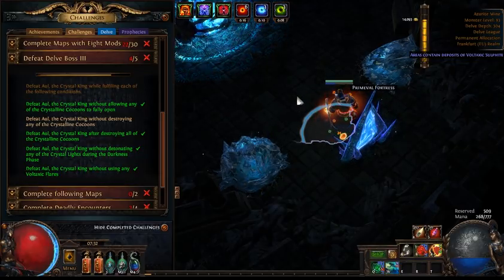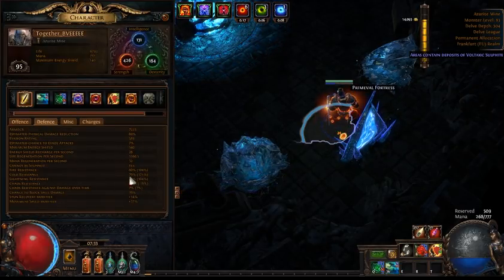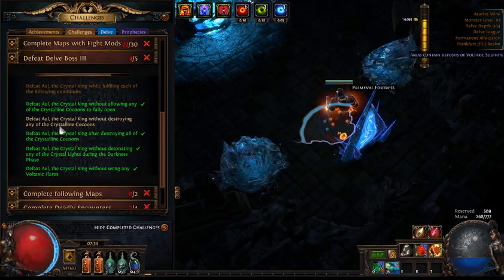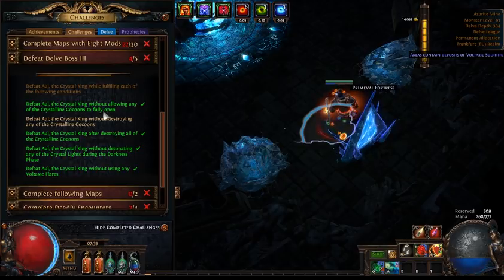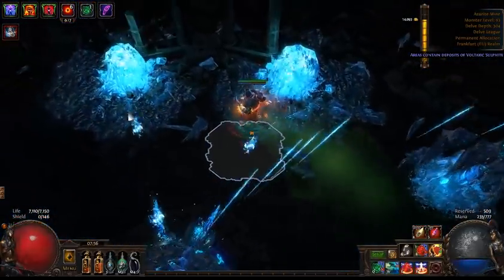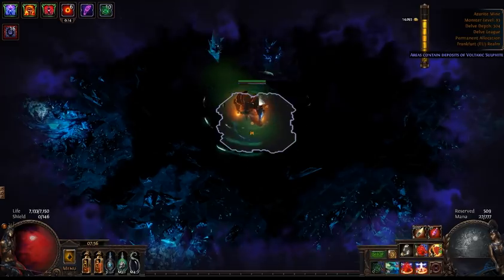Aul fight and challenges explained - Path of Exile Delve (timestamps in description)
Timestamps:

00:00 - fight mechanics explained
04:37 - challenges explained
09:26 - actual fight
18:46 - fun stuff